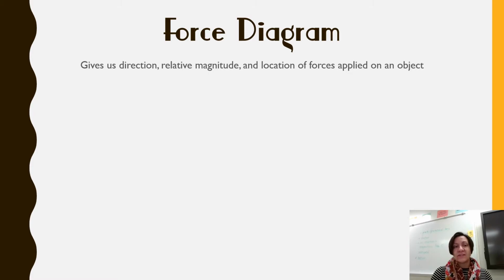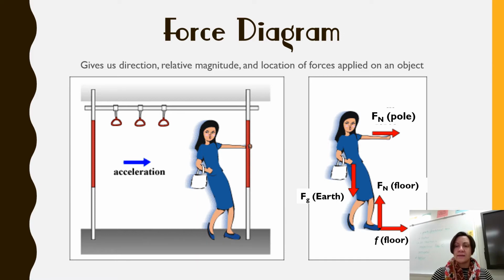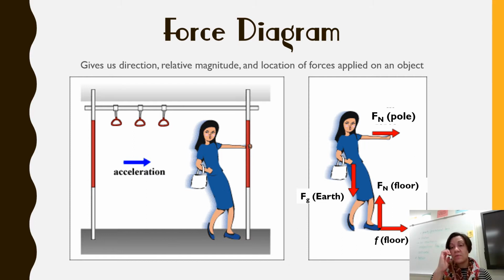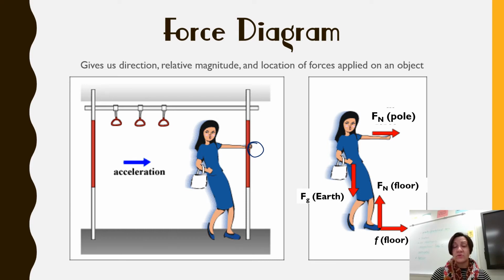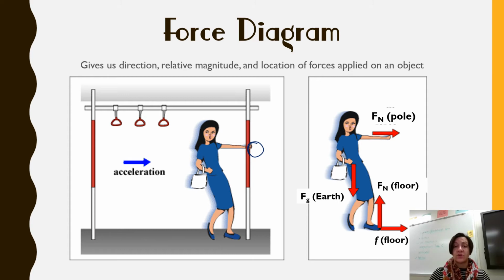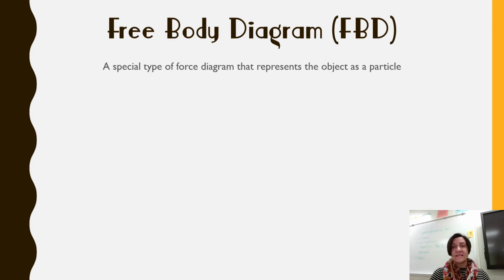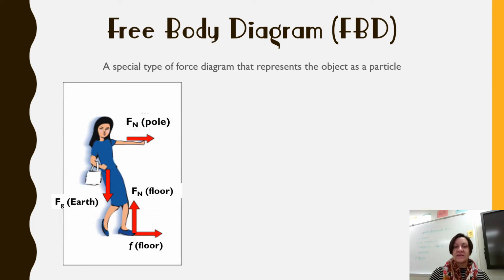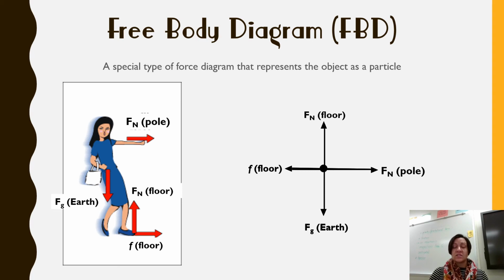Free Body Diagrams